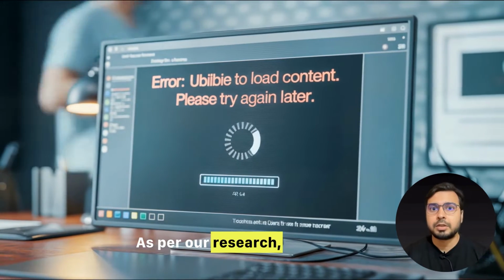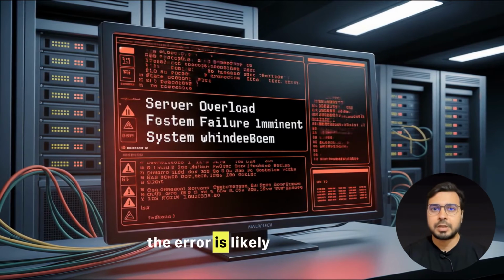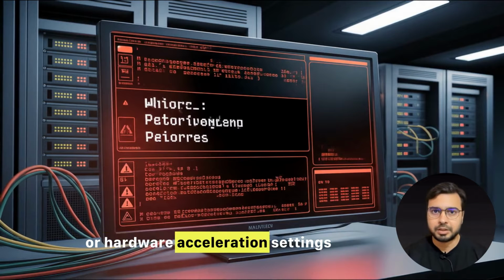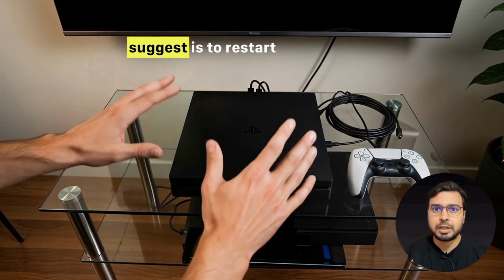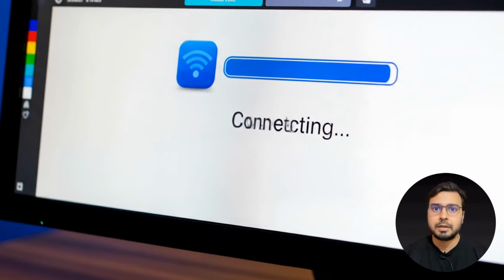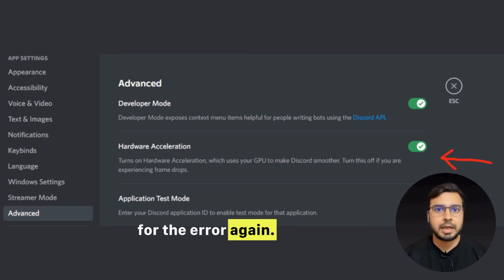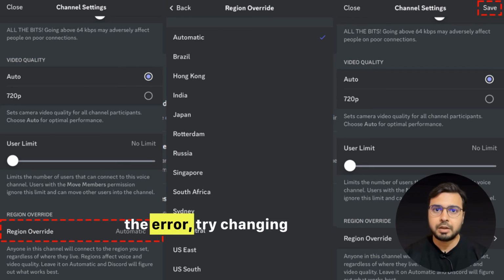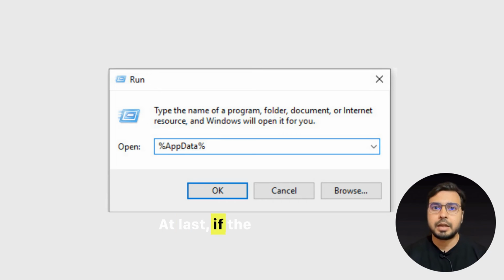How To Fix Discord Error Code 2011?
If you're facing the Discord Error Code 2011 then this video is for you. We're going to explain what this error means, why it happens, and how you can fix it.